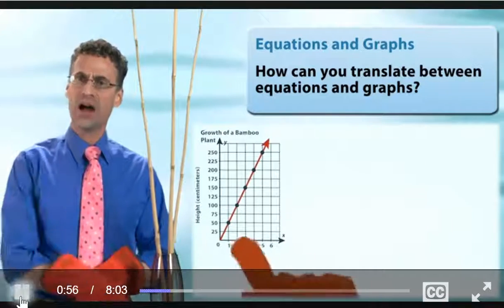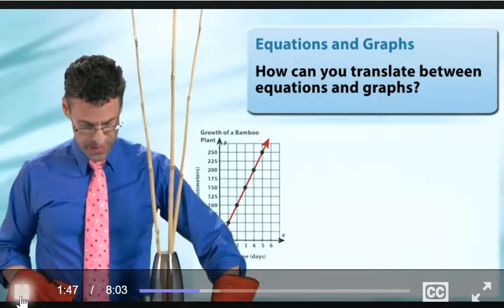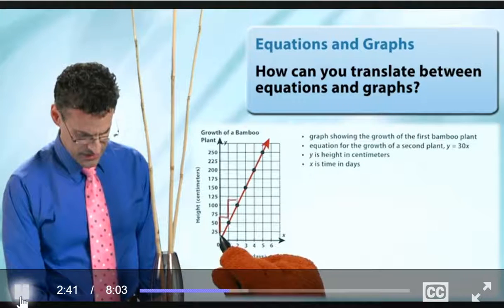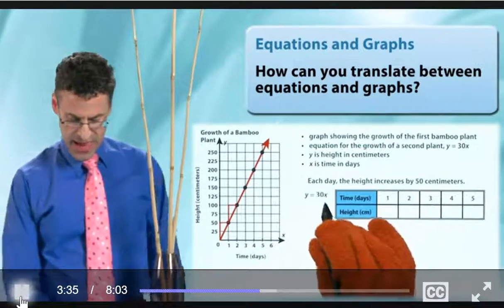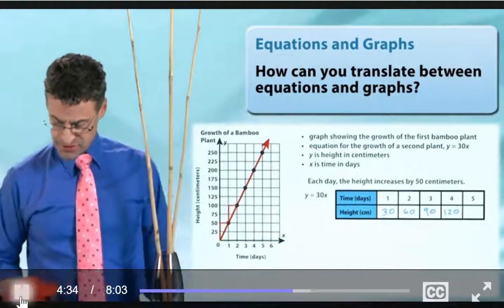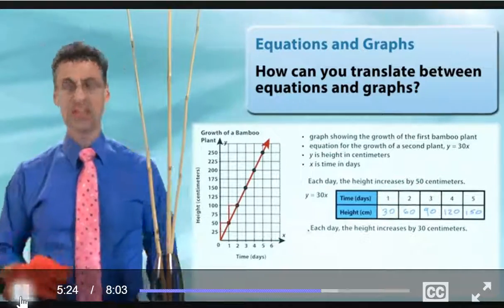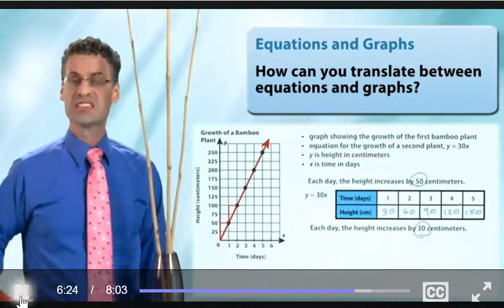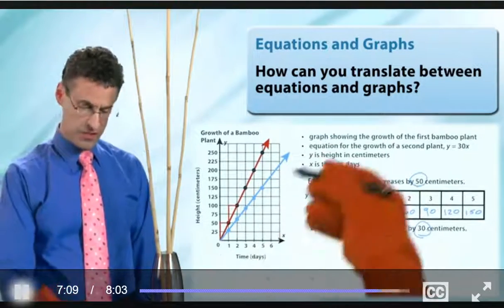Math on the Spot 9 5